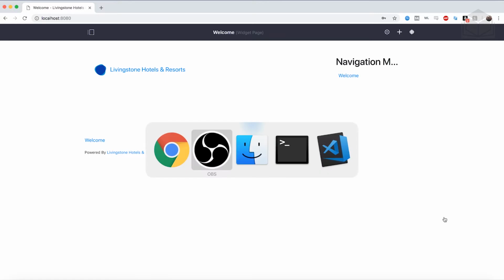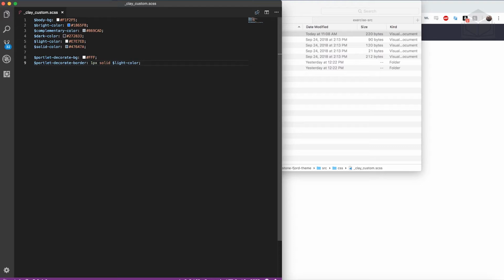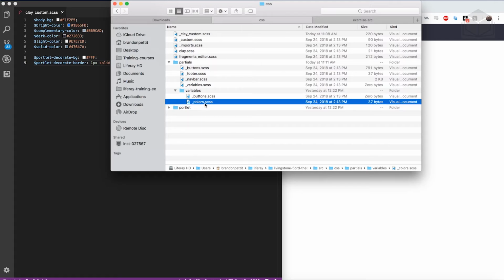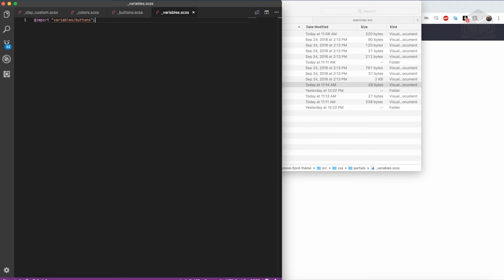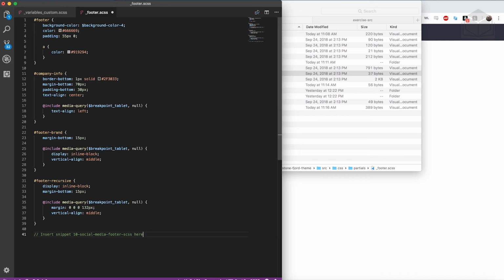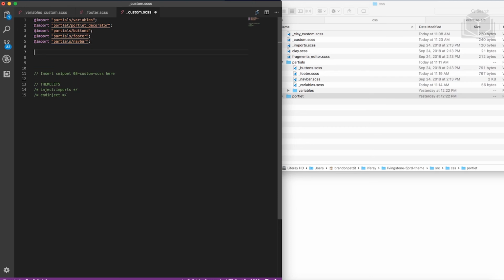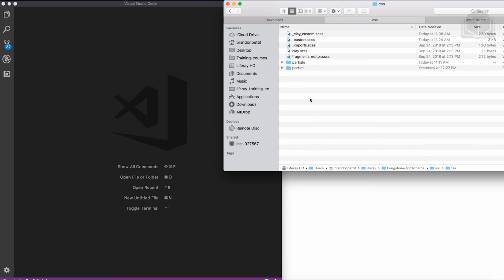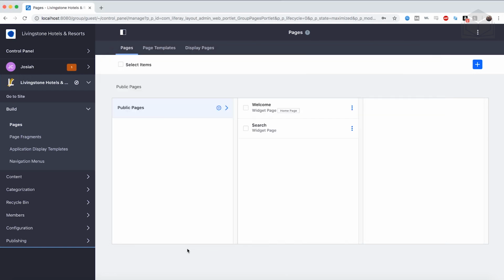7.1 Front-End Dev Exercise Adding Custom Styling to the Platform